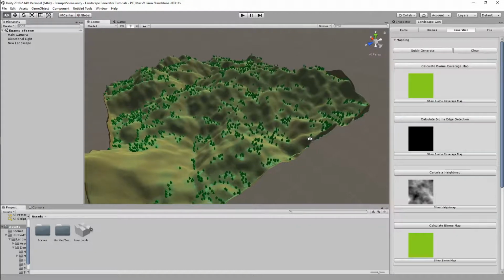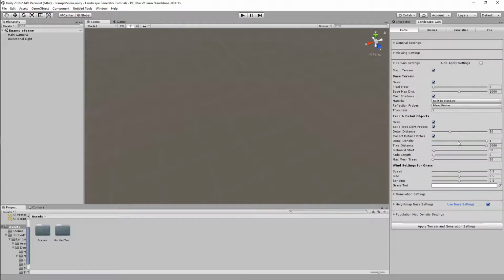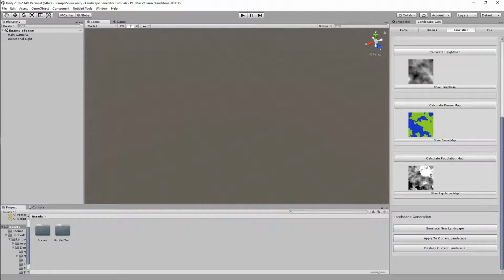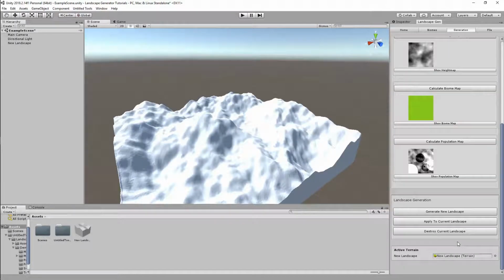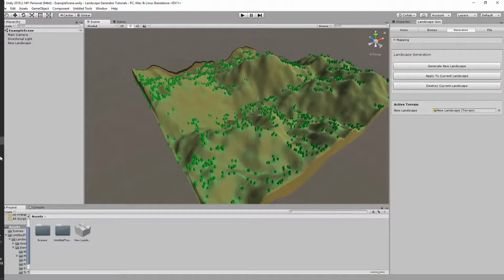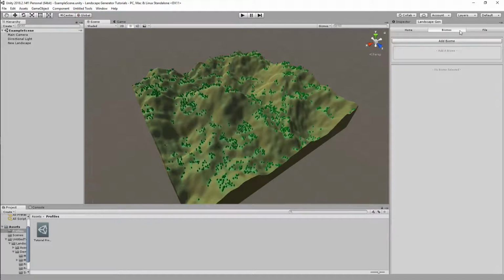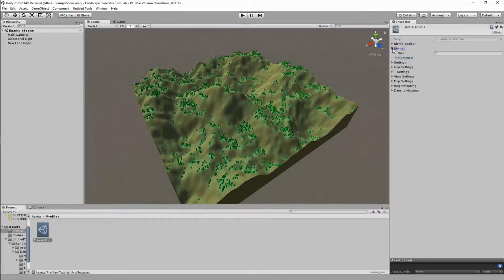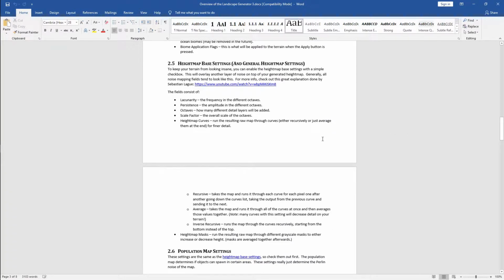Landscape Generator 3 Tutorial 3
The third tutorial of the Landscape Generator Three.